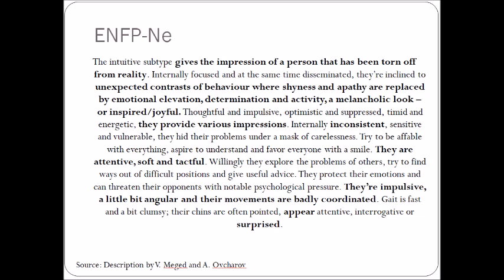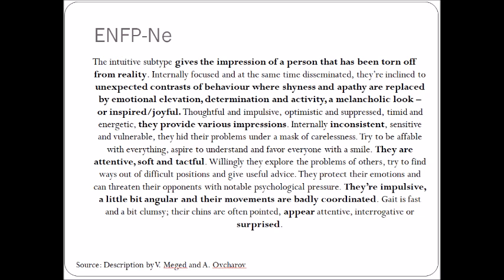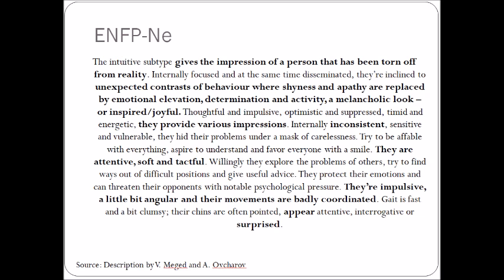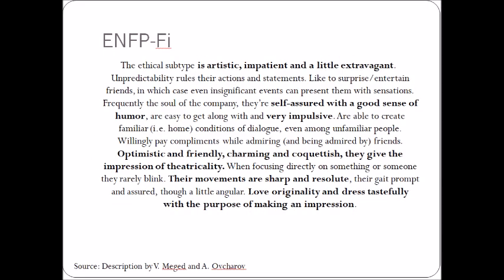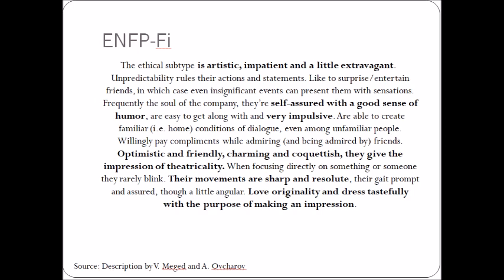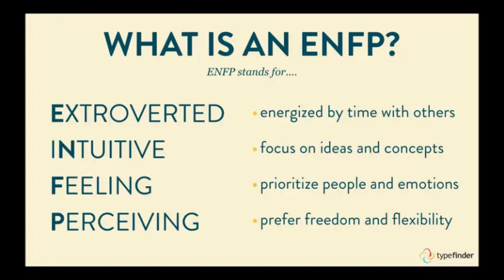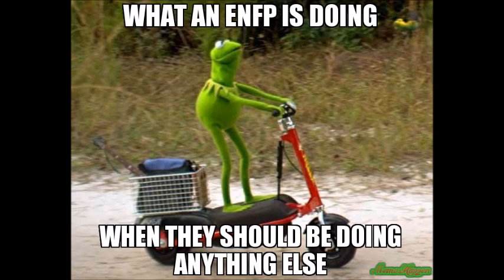How Spot ENFP Subtypes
Ahhh the ENFP (the funny ones). Hope you guys like this video too (to help spot the signs when looking for this personality type) . Starts with Meged and A. Ovcharov Theory descriptions and video examples right after.